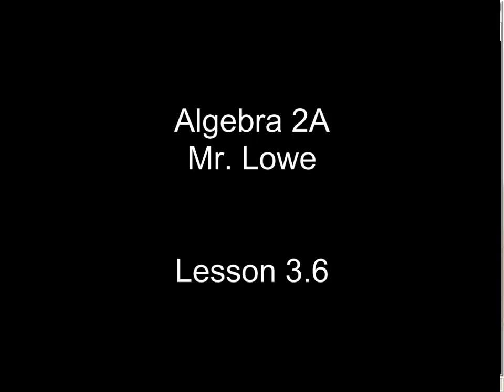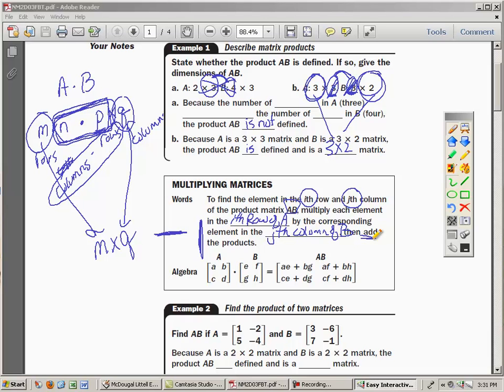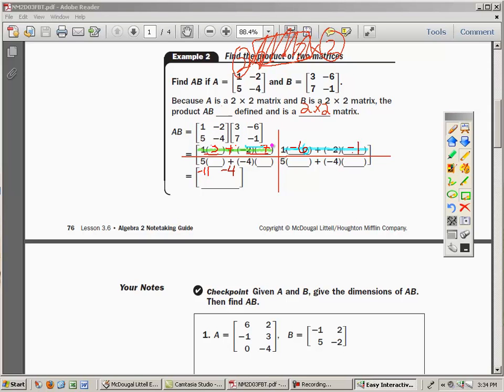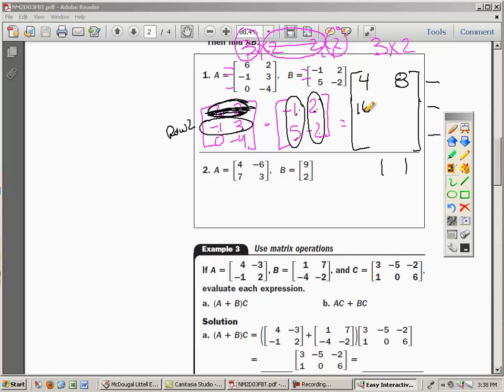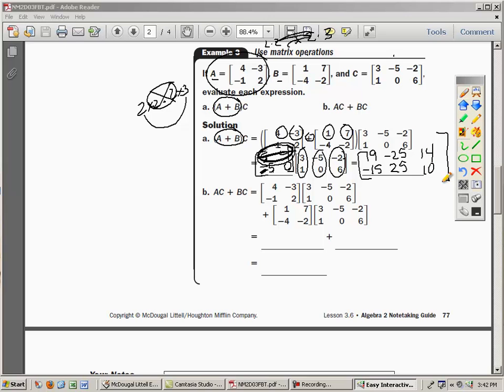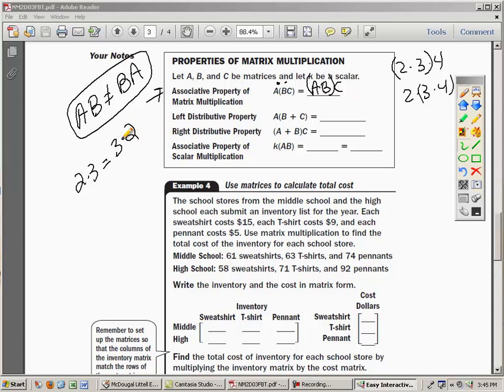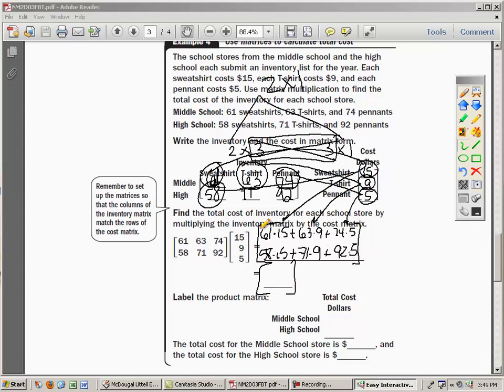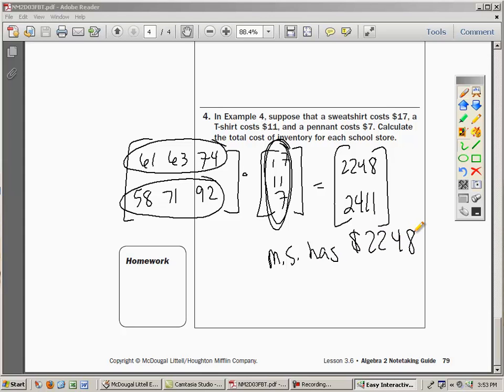Lesson 3.6.mp4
Mr. Lowe - Algebra 2A - Multiplying Matrices